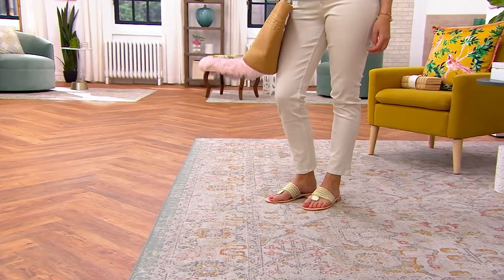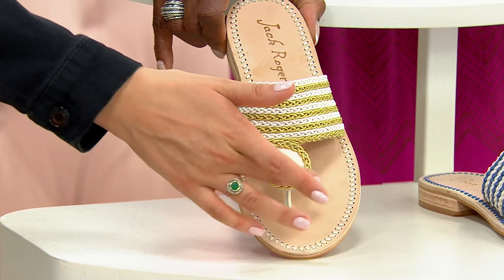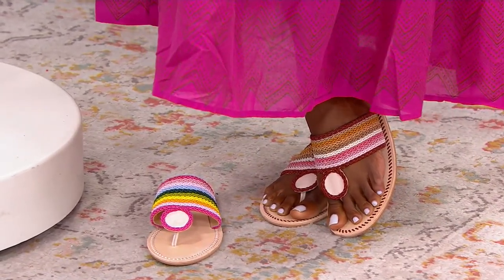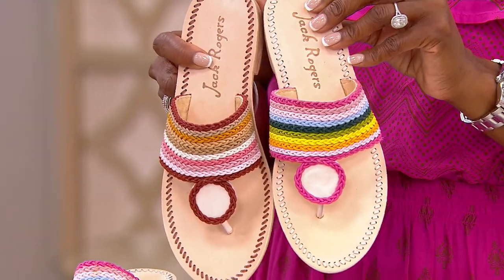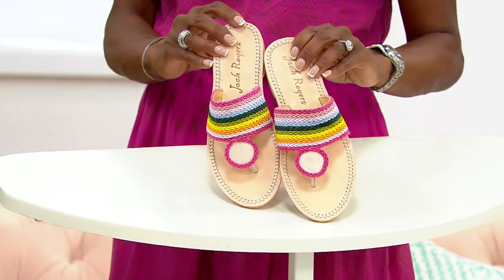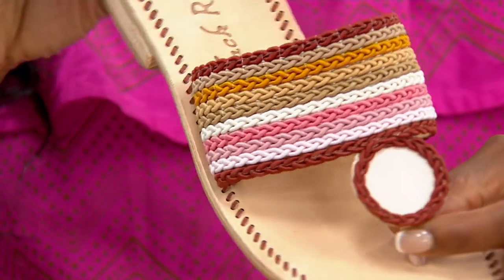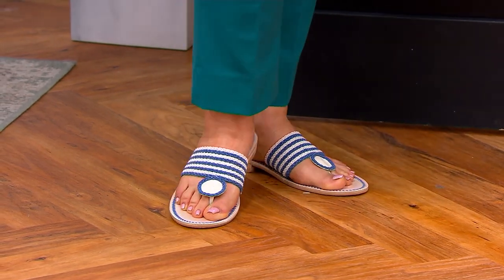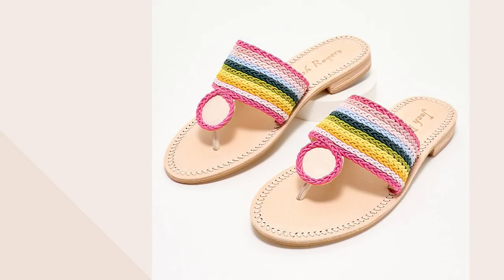Jack Rogers Signature Jacks Rope Thong Sandals on QVC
Jack Rogers Signature Jacks Rope Thong Sandals

Jack Rogers Jacks Rope Thong Sandals. Incorporating all the exciting new construction, fit and comfort features of our Signature Jacks Flat Sandal, our Jack Rope Sandal is designed with multi-color braiding for a fun and fashionable addition to your wardrobe. We built more flexibility into the construction for an extra comfortable walking experience. .59" heel height, .11" sole thickness. Bovine leather upper and whiplace. signature Jack Rogers whip lace detail.COO:Imported. Fit:True to size